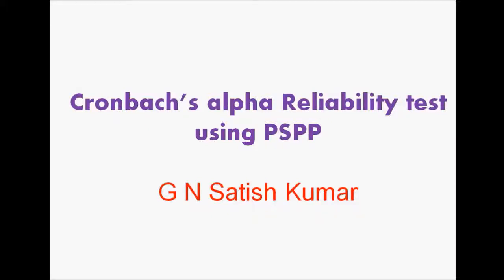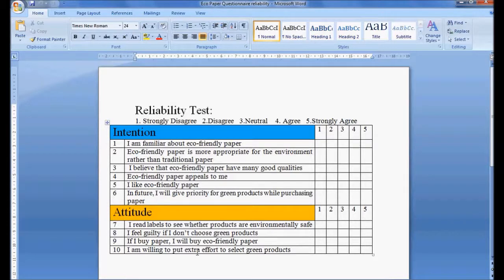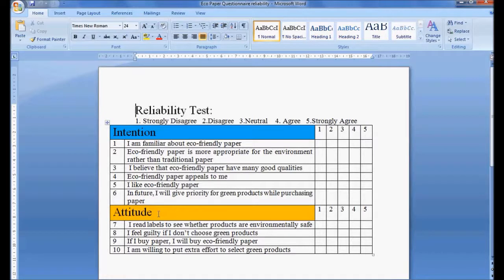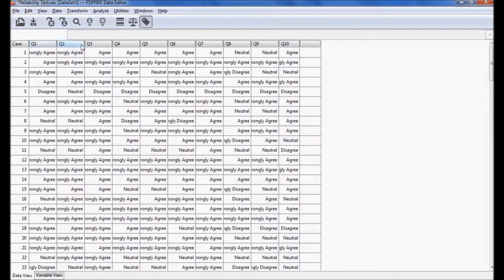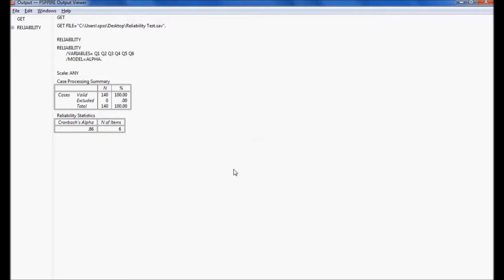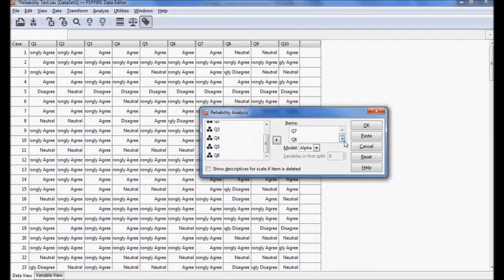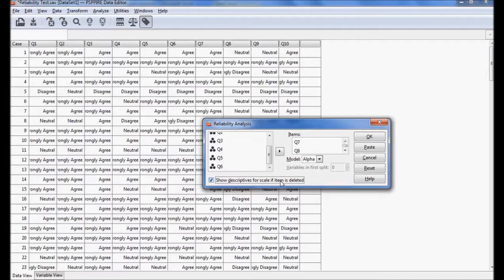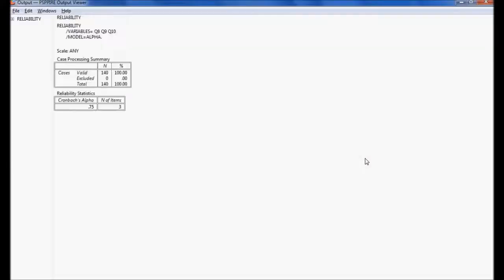Cronbach's alpha Reliability test using PSPP by G N Satish Kumar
Cronbach's alpha Reliability test using PSPP:

In this video, I have explained conducting reliability test using PSPP open source software. which is free to use the software in the statistical world.

The concepts are the same as Cronbach's alpha using SPSS.